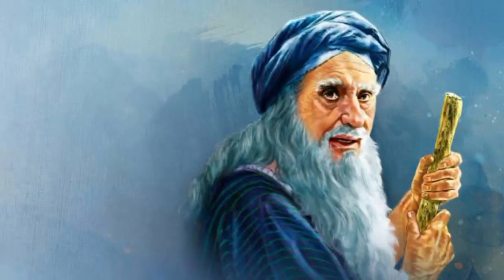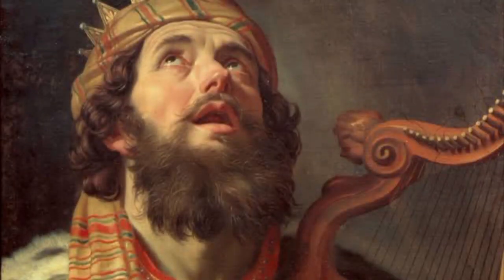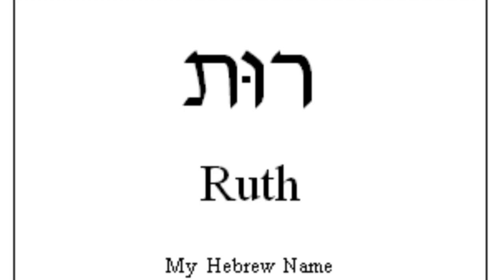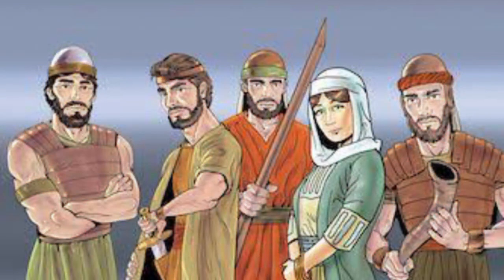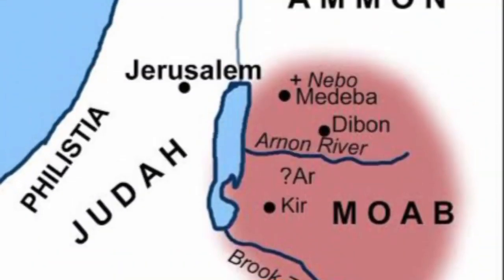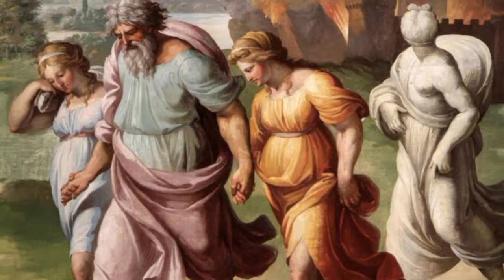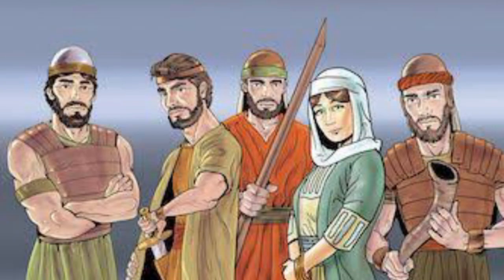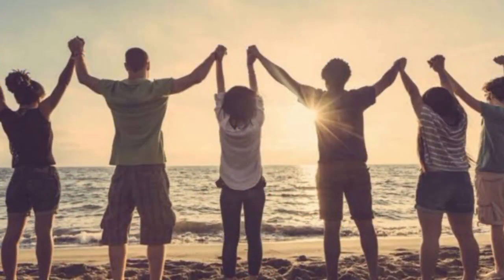Book of Ruth || ரூத்தின் புத்தகம்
IN CHRIST MOVEMENT
Bharathi nagar, Velachery Chennai.

We also conduct free bible classes.
We are here to pray for you.
camel and eye of needle part-1